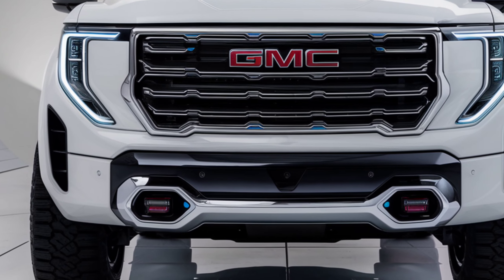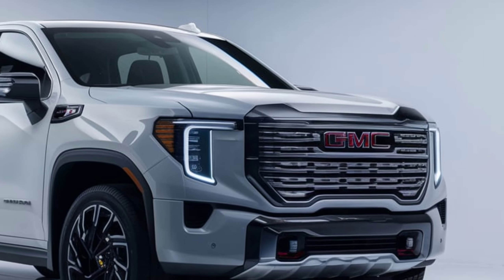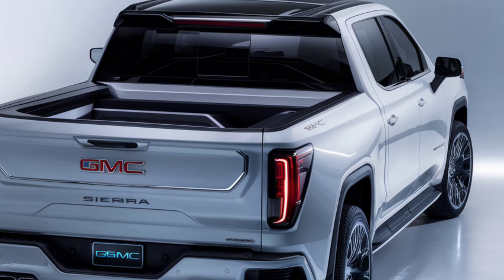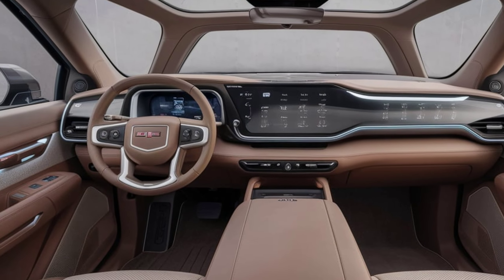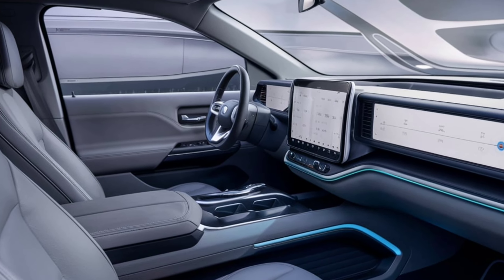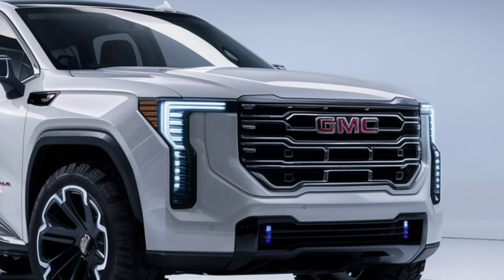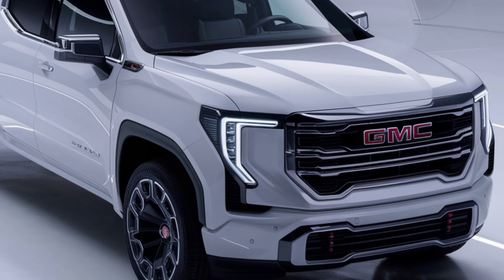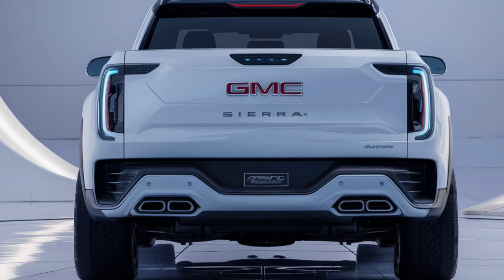Driving the 2025 GMC Sierra EV: Performance and Range!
2025 GMC Sierra EV: The Ultimate Electric Truck Review

Description:

In this video, we take a detailed look at the 2025 GMC Sierra EV, exploring its bold exterior design, powerful performance, luxurious interior, advanced safety features, and pricing. Whether you're considering an electric truck or just curious about what the Sierra EV has to offer, this review covers everything you need to know.

Top 10 Titles:

1. 2025 GMC Sierra EV: Everything You Need to Know
2. First Look at the 2025 GMC Sierra EV
3. 2025 GMC Sierra EV Review: Is It Worth the Hype?
4. Exploring the 2025 GMC Sierra EV: Features and Pricing
5. 2025 GMC Sierra EV: A Game-Changer in Electric Trucks
6. Is the 2025 GMC Sierra EV the Best Electric Truck?
7. 2025 GMC Sierra EV: Full Walkaround and Review
8. Driving the 2025 GMC Sierra EV: Performance and Range
9. 2025 GMC Sierra EV Review: Luxury Meets Power
10. The Future of Trucks? 2025 GMC Sierra EV Review